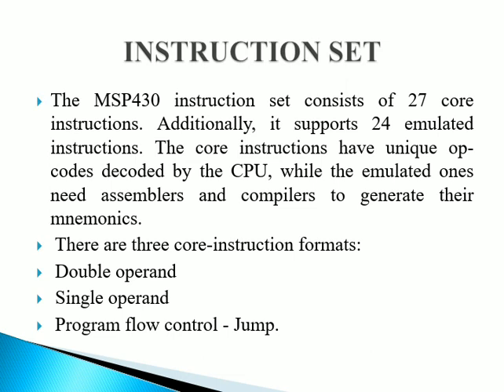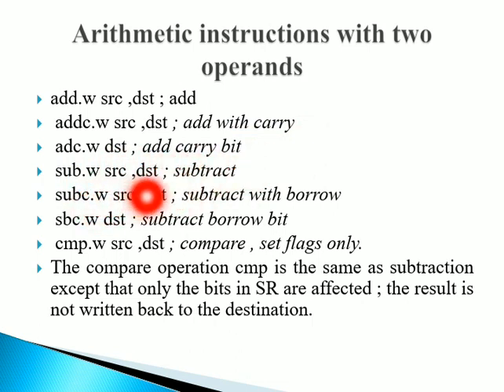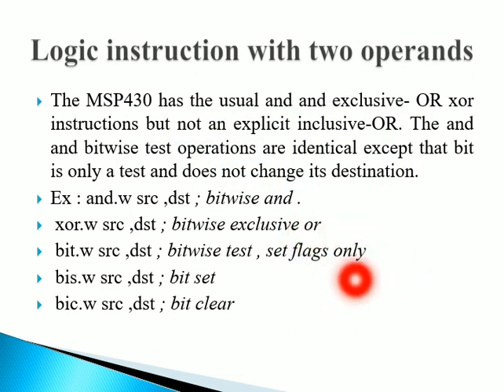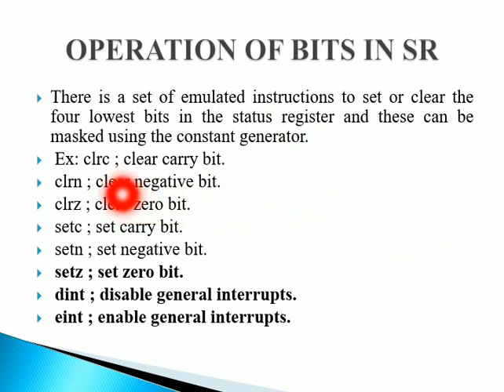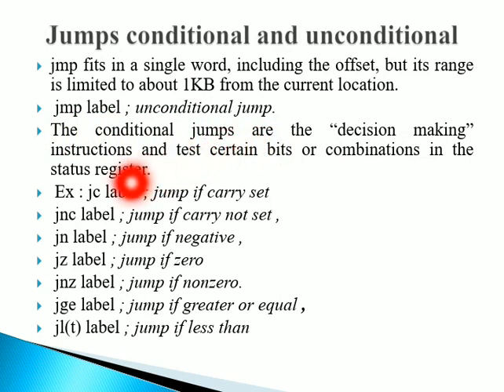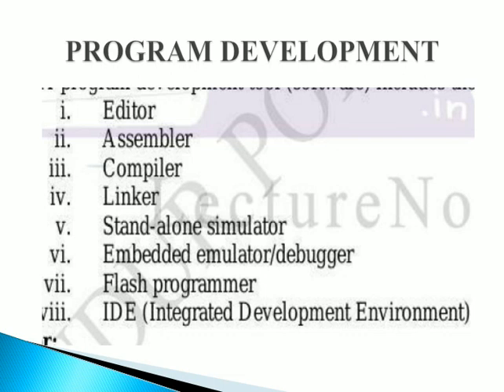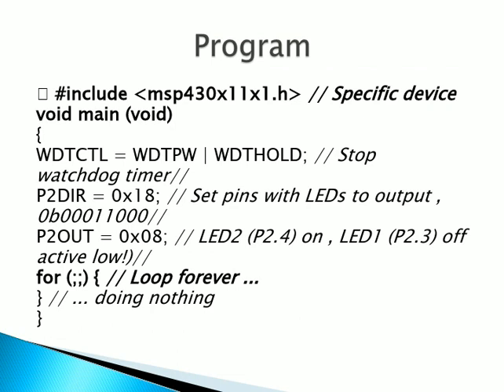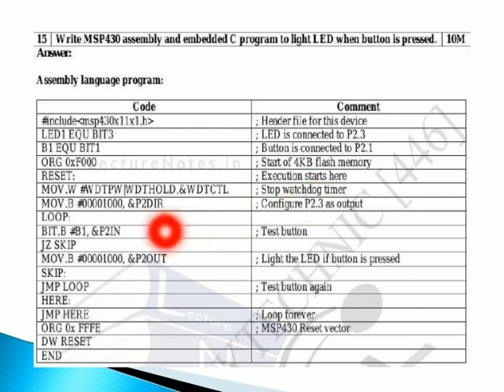15EC62T-UNIT 4-MSP430 ASSEMBLY AND C PROGRAMMING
6th sem EC